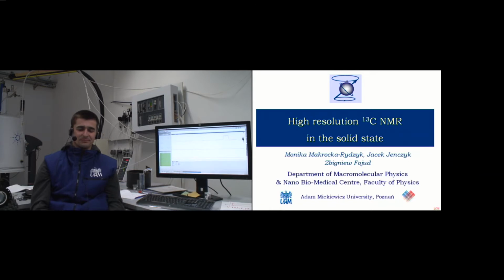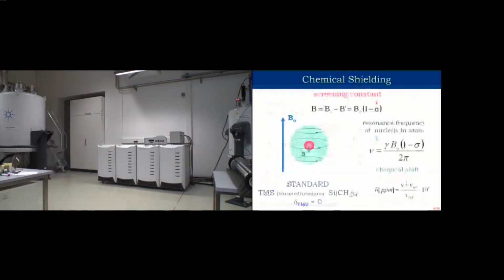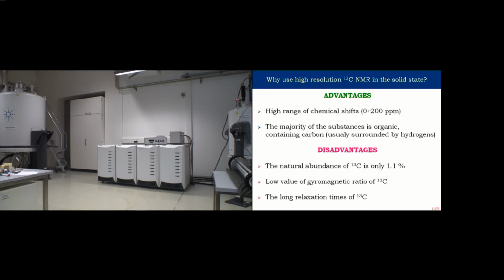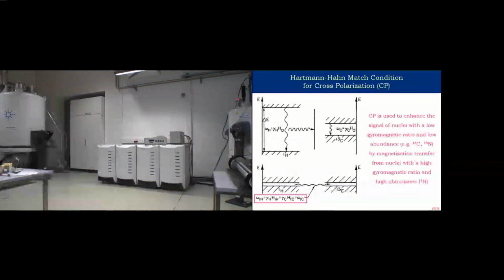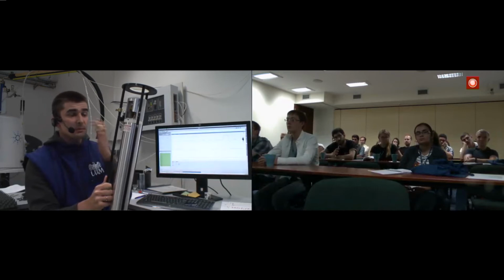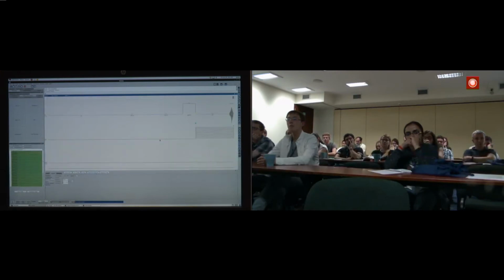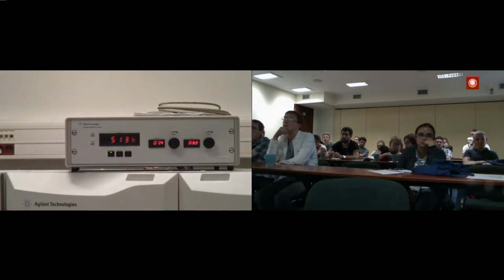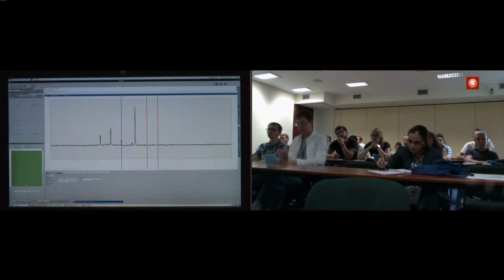High resolution 13C NMR in the solid state 29.06.2017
Wideokonferencja w języku angielskim z Centrum NanoBioMedycznego UAM w Poznaniu na Ampere NMR School 2017 w Zakopanem

Prowadzący 1: dr hab. Zbigniew Fojud, Zakład Fizyki Makromolekularnej Wydziału Fizyki UAM w Poznaniu
Prowadzący 2: dr Jacek Jenczyk, Laboratorium NMR Centrum NanoBioMedycznego Uniwersytetu im. Adama Mickiewicza w Poznaniu

The videoconferency in english language between NanoBioMedical Centre of AMU in Poznan and Ampere NMR School 2017 in Zakopane, Poland

1st. Speaker: Dr. Zbigniew Fojud, Department of Macromolecular Physics in AMU in Poznan
2nd. Speaker: Dr. Jacek Jenczyk, NMR Laboratory in NanoBioMedical Centre of AMU in Poznan